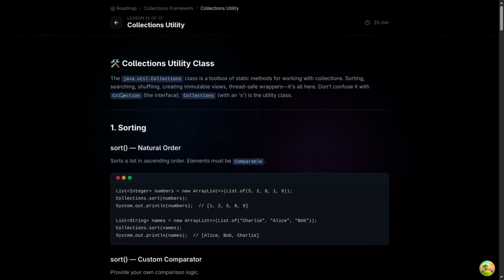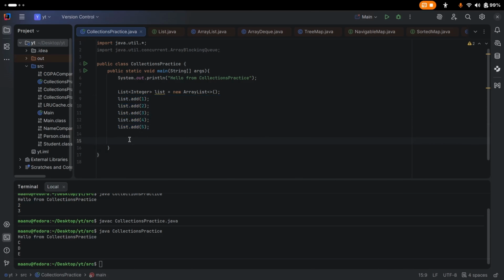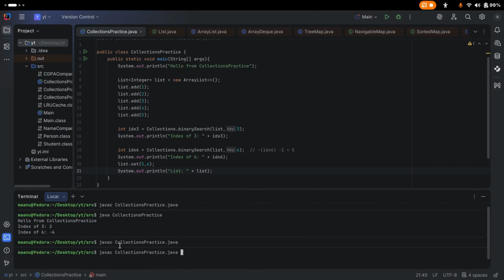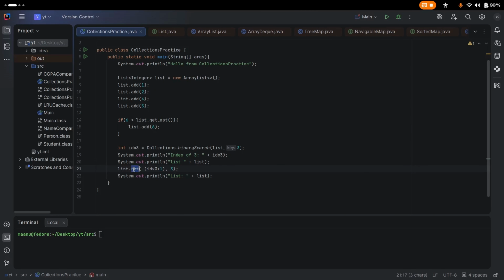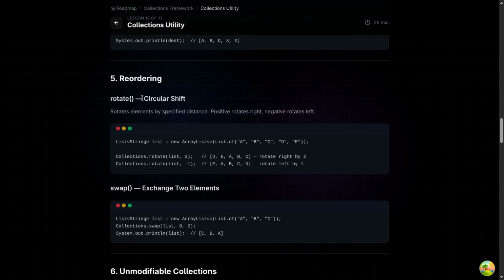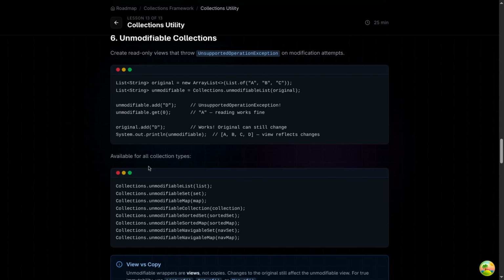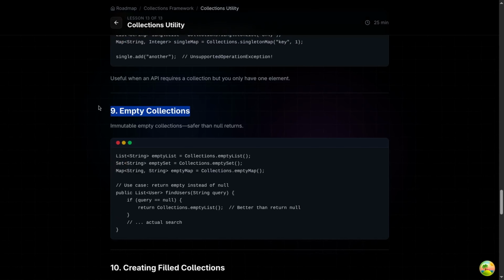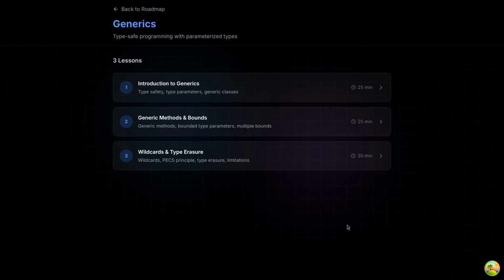Java Collections Utility Class | Java Mastery Series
Master the Java Collections Utility Class! In this tutorial, we dive deep into java.util.Collections, a powerful utility class that will save you hours of writing manual algorithms and loops.

We start by looking at how to effortlessly sort your data and quickly find elements using highly optimized built-in methods like binarySearch, min, and max. Then, we explore a ton of hidden gems that allow you to count, check, fill, replace, and reorder elements with just a single line of code. Finally, we tackle essential advanced topics, including how to protect your data by creating Unmodifiable Collections, and wrap up with an overview of Synchronized, Singleton, and Empty collections.

Whether you are grinding LeetCode problems or prepping for a backend engineering interview, mastering this utility class is an absolute must!

⏳ Chapters:
0:00 - Collections Utility Class Intro
0:38 - Sorting
1:53 - Searching (binarySearch, min, max)
9:00 - Counting, Checking, Filling, Replacing, Reordering
12:10 - Unmodifiable Collections
14:12 - Overview of Synchronized, Singleton, Empty Collections

java collections utility class tutorial, java collections sort example, java collections binarysearch, how to make unmodifiable list in java, java synchronized collection, java collections min max, java collections class methods, unmodifiable vs immutable java, java programming for beginners 2026, java mastery series.